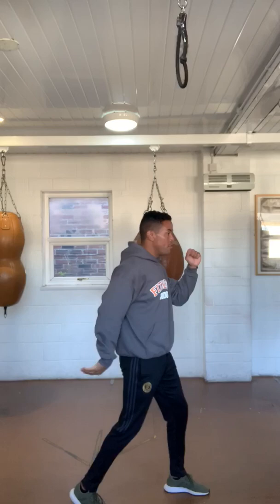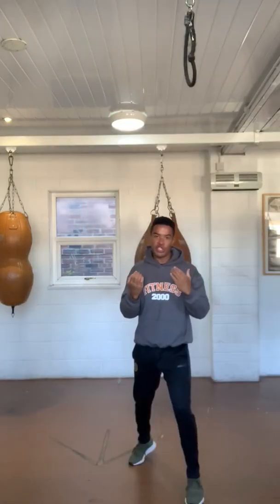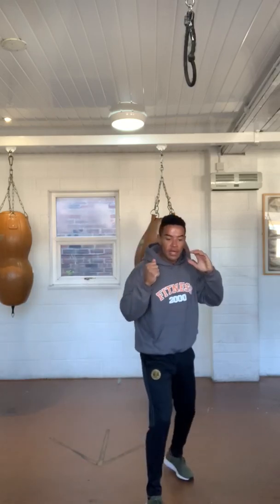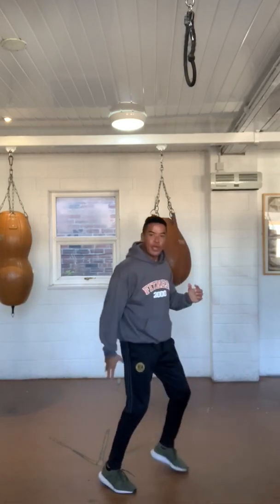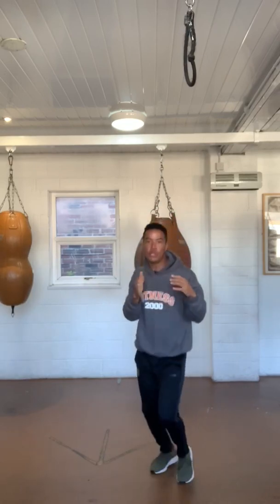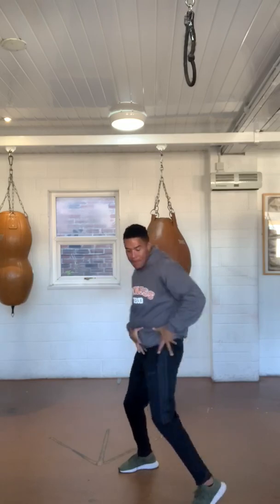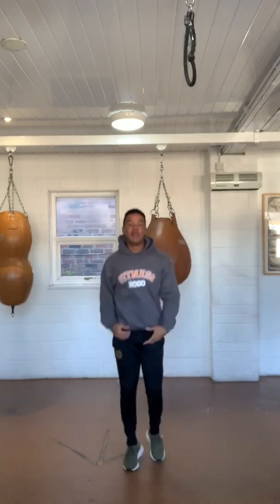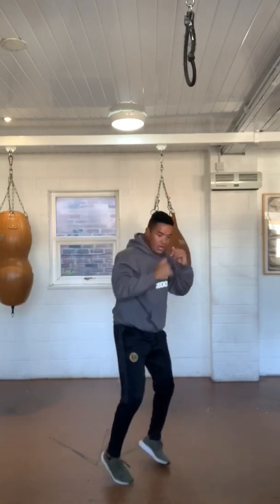If you have little or no boxing experience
If you have little or no boxing experience, here are Some basic boxing techniques that you can all do at home for a great workout